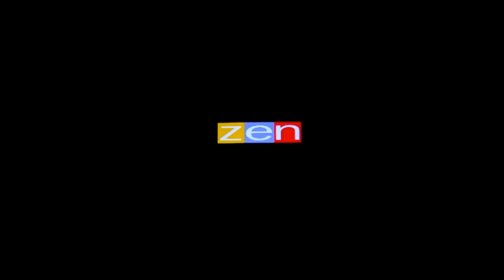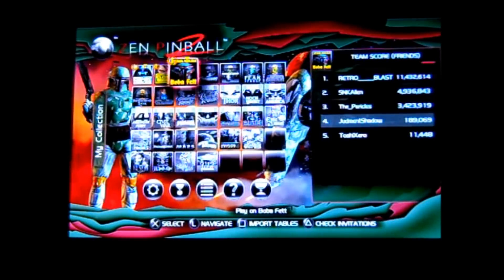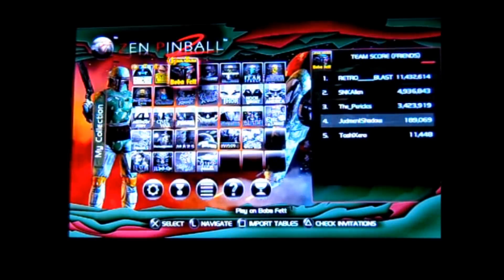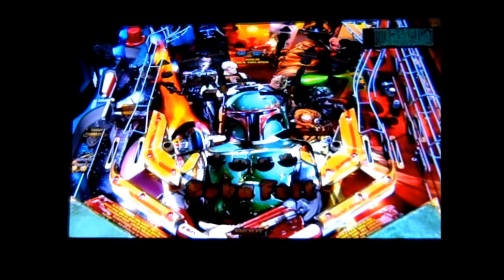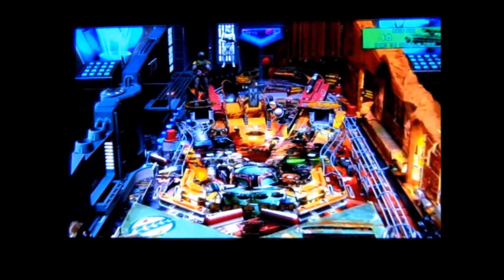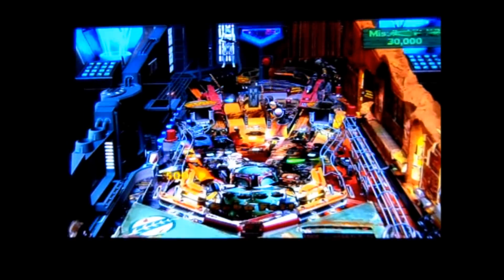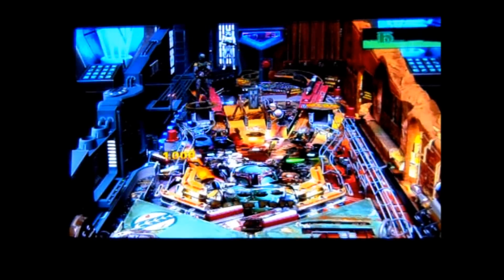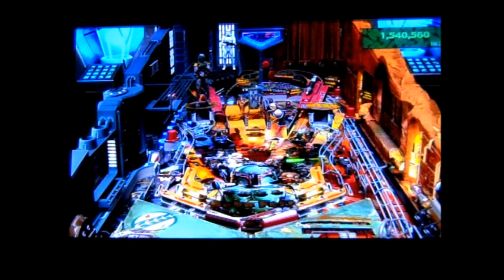Ps3 game Zen Pinball 2: StarWars table pack 1 pt.1 Boba Fett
I take a look at the new Zen 2 pinball StarWars tables on the PS3 .  They do the job of combining fun, pinball , and star wars into a great game.

So for these 3 tables Im splitting the tables into seperate videos.  For those of you deciding on the best of  the 3 this will help you , those of us on consoles , we do not get single table options, but as I kept stressing you can't lose with the StarWars tables.